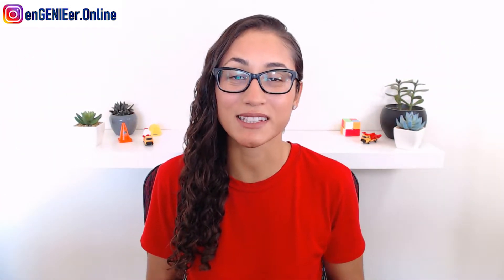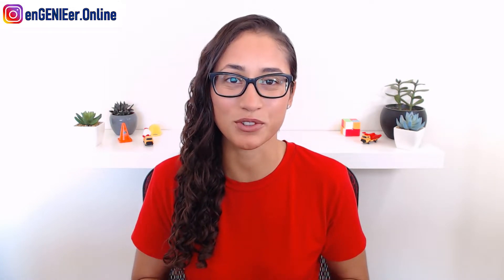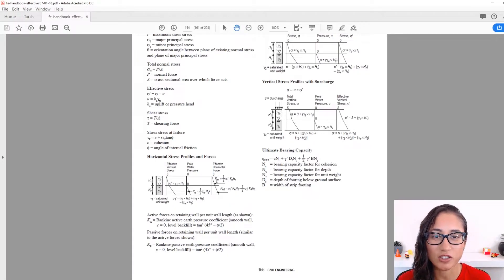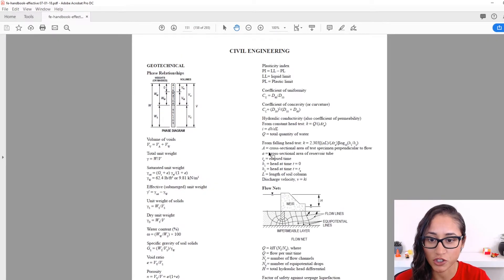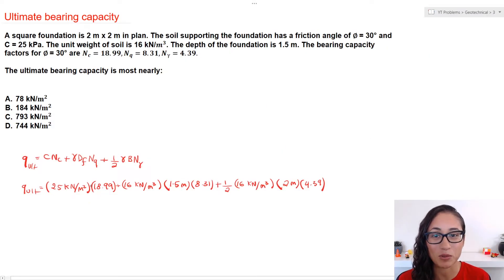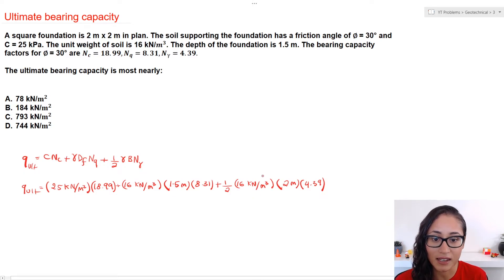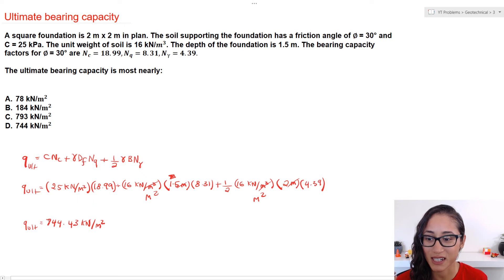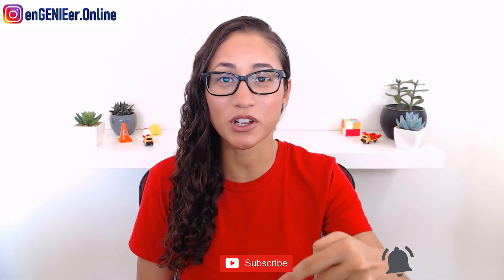Bearing Capacity - FE Exam Review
Bearing capacity – FE Exam Review / In this video, I calculate the ultimate bearing capacity of soil that is supporting a shallow foundation. The equation is provided on the FE reference handbook. In the problem, we are given the dimensions of the foundation, the friction angle, the unit weight of soil, the depth of the foundation and the bearing capacity factors. The equation on the FE reference handbook is easy to apply. However, if you are giving the effective unit weight of the soil, the equation changes. So make sure you watch till the end to see how it changes.